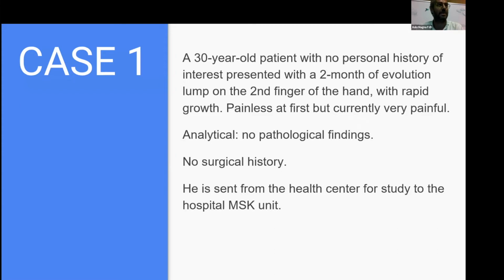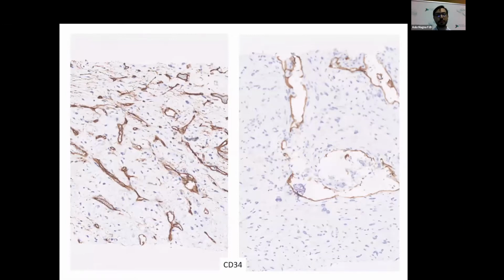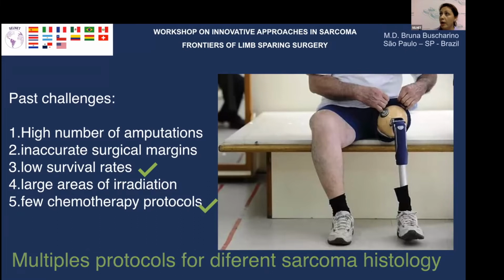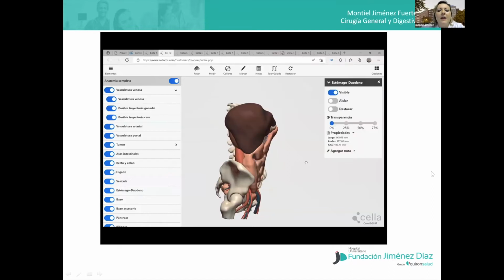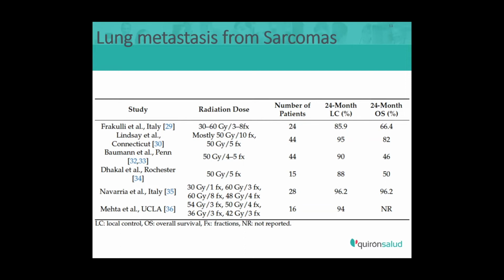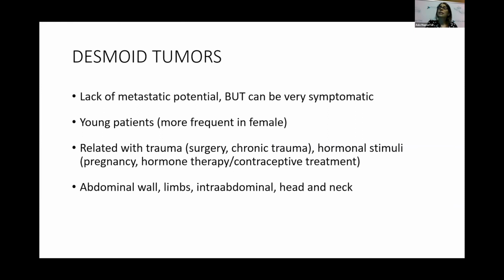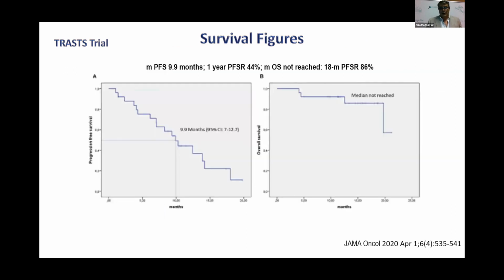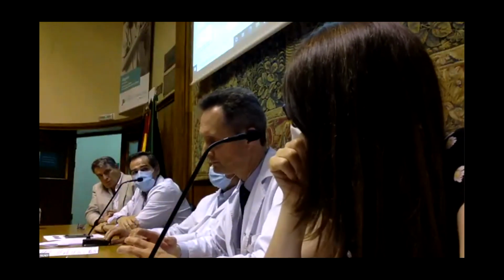Workshop on innovative approaches in sarcoma